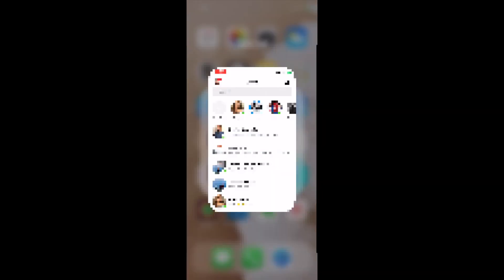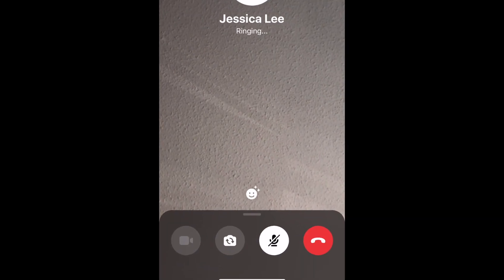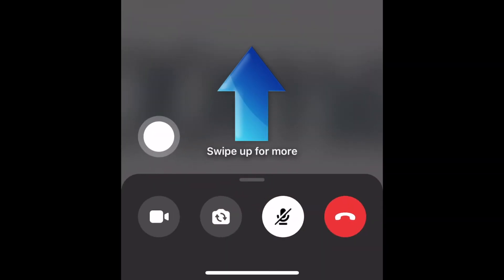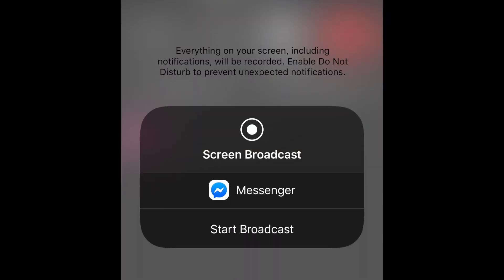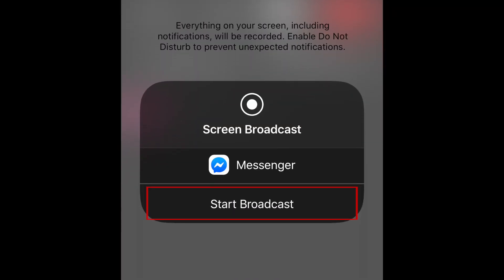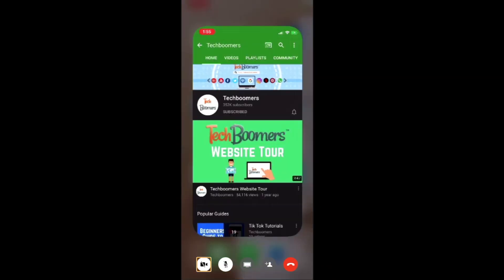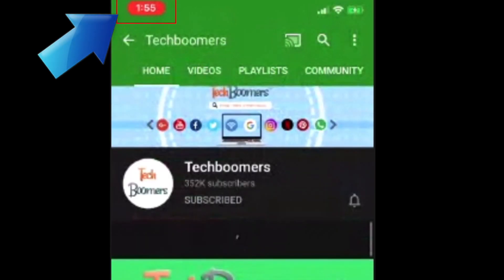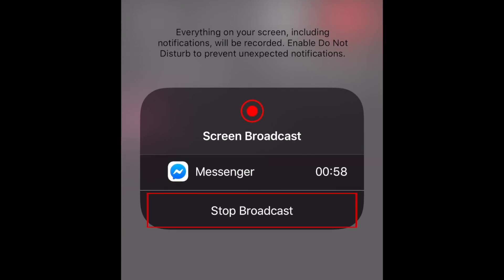How to Screen Share on Facebook Messenger Video Calls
Facebook has added a new feature to Messenger that allows users to show their screen during video calls. Watch this video to learn how to use Facebook Messenger's screen sharing feature.

To begin, open the Messenger app and start a video call as you normally would. Once your friend answers your call, swipe upwards from the bottom of your screen to reveal some in call controls. Now tap Share Your Screen. Tap Start Sharing. Then tap Start Broadcast. After that you can navigate on your phone to show your friend whatever you’d like to while screen sharing.

When you want to stop screen sharing, tap the red recording icon at the top, then tap Stop Broadcast.